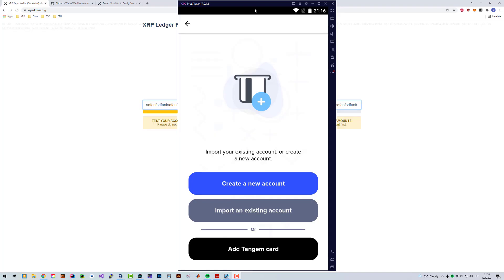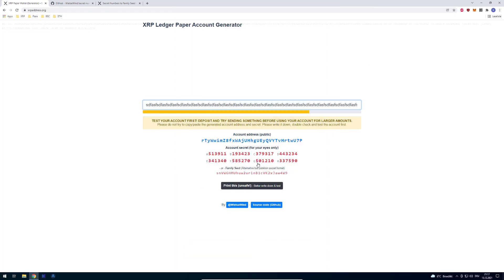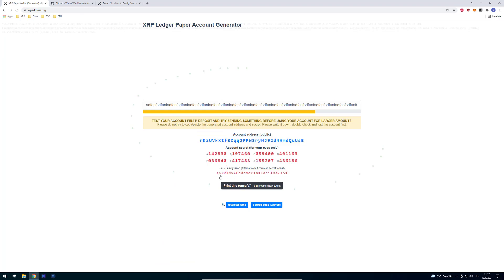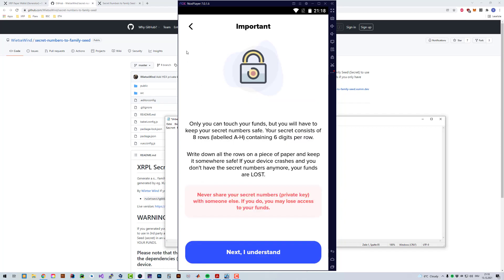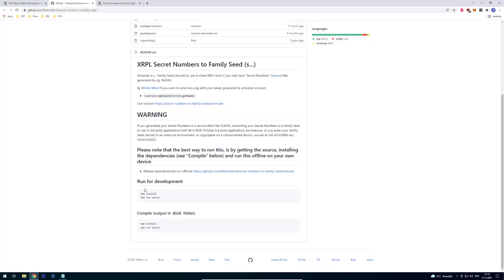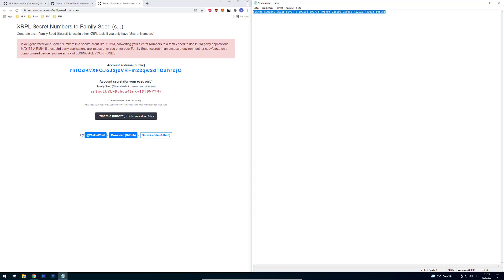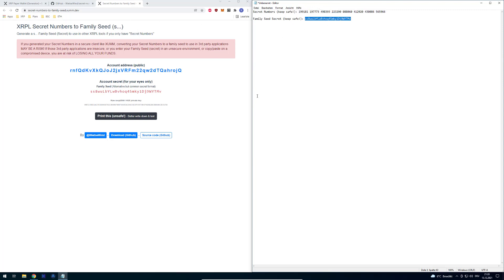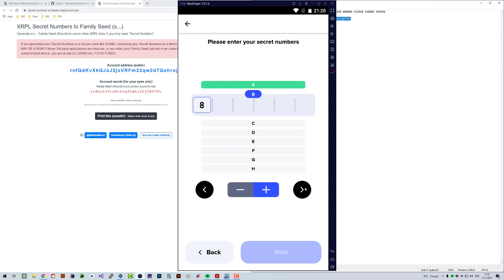How to convert secret numbers into a family seed [HowTo]